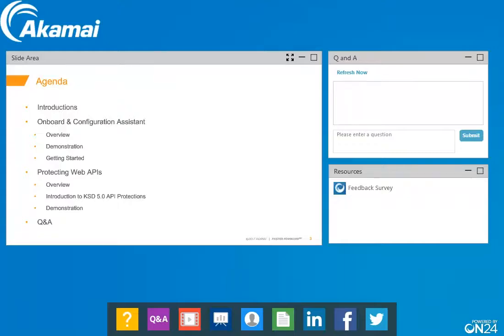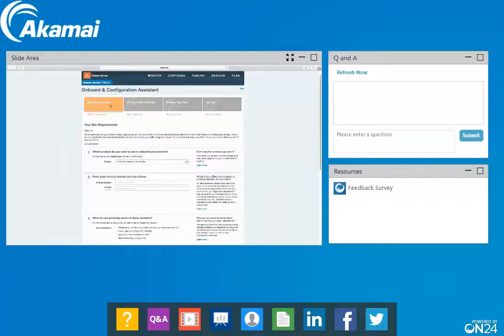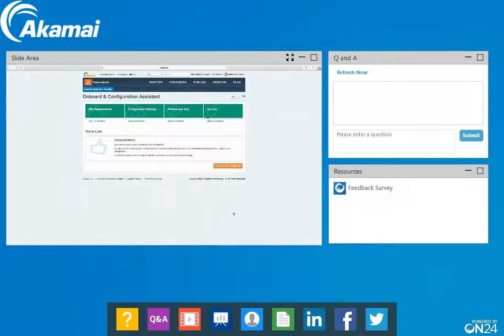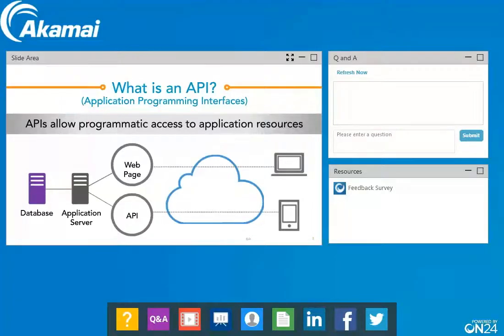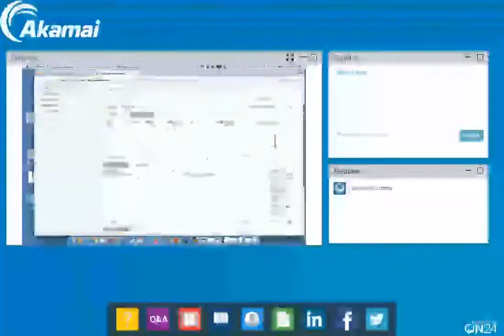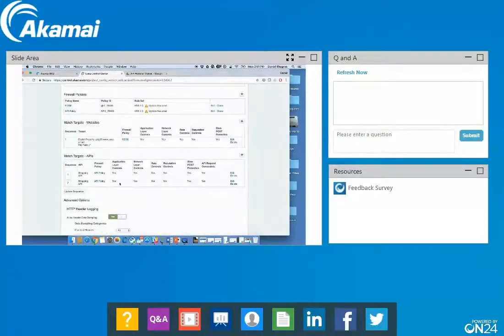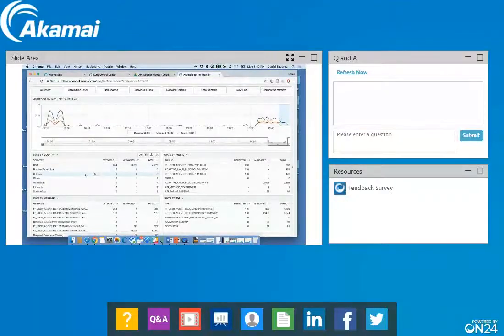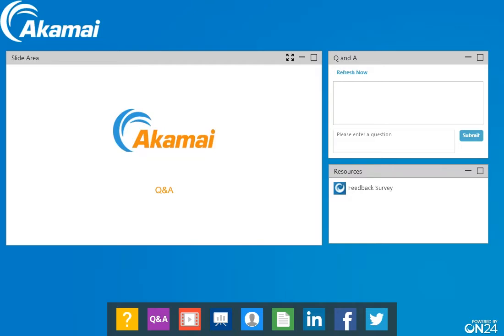Let's Roll - Getting Up and Running Quickly with Akamai to Protect & Perform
Akamai’s global platform offers a wealth of robust performance and security features – and in the past, realizing the full potential of that platform required experts with deep knowledge to deploy and optimize policies governing security rulesets and performance optimizations.

This year, Akamai introduced the Onboard and Configuration Assistant, an intelligent interview-style system that requires 15 minutes of “seat” time before a configuration can be rendered. This service offers efficiency and power to organizations that previously were unable to fully realize the benefits of the platform. During this session, go deep into understanding these capabilities with the teams designing and building these systems.